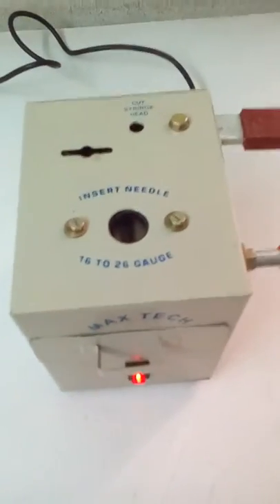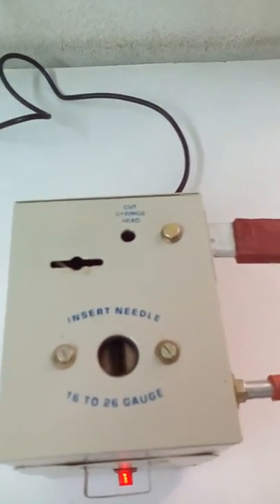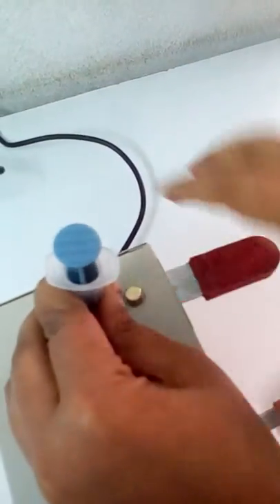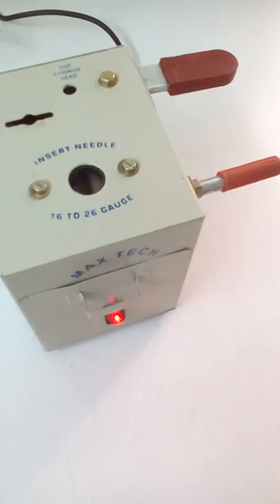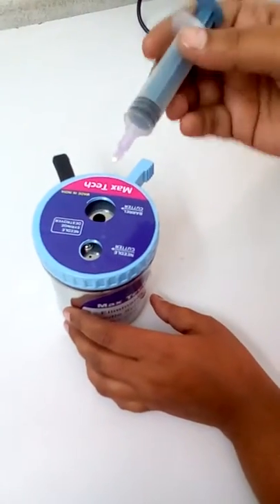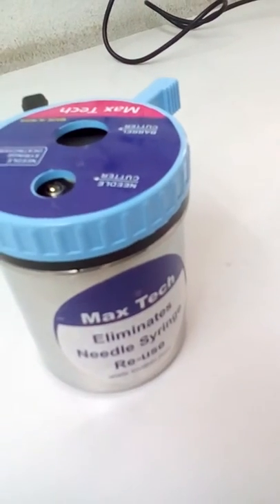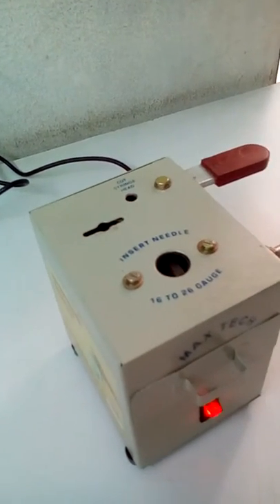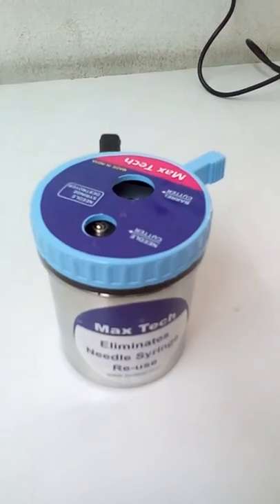DESTROY used needles & syringes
Maxtech-E electric needle & syringe destroyer & Maxtech-M manual needle & syringe destroyer are cost effective, simple to operate solutions for hospitals, health centers, diagnostic labs. While promoting bio-safety, these useful equipment of Invitro Biotech Ltd, India - prevent hazards of syringe / needle reuse and accidental pricks.